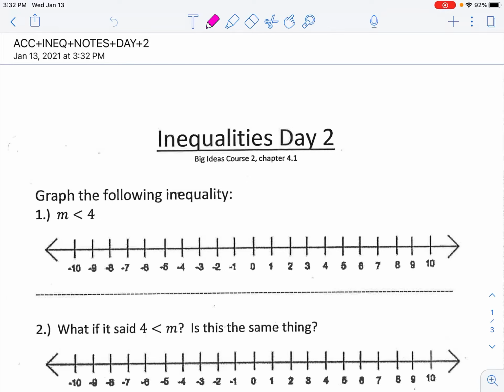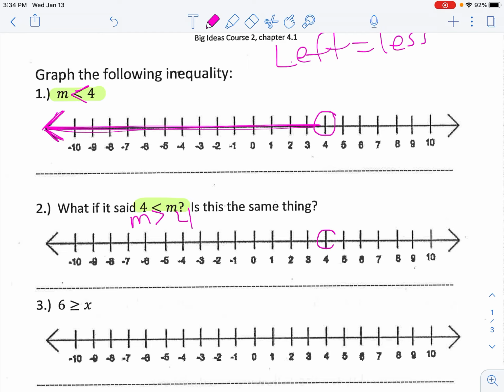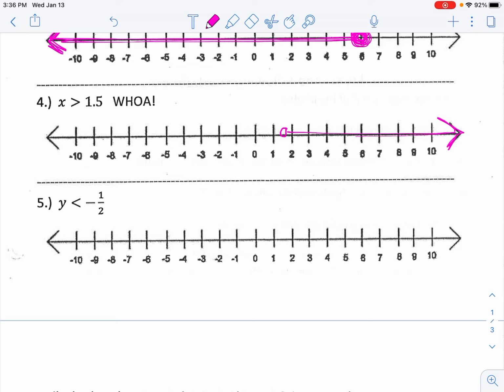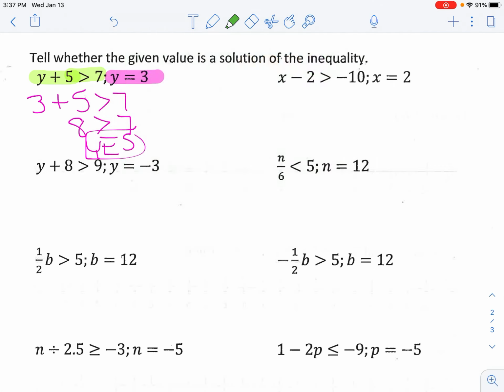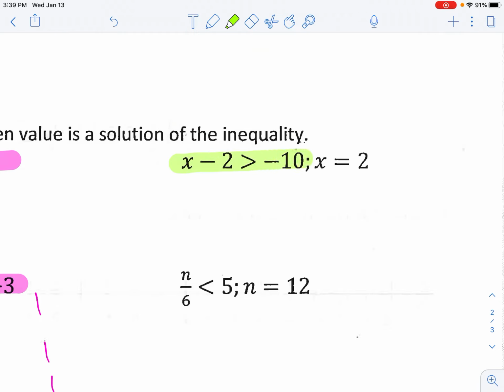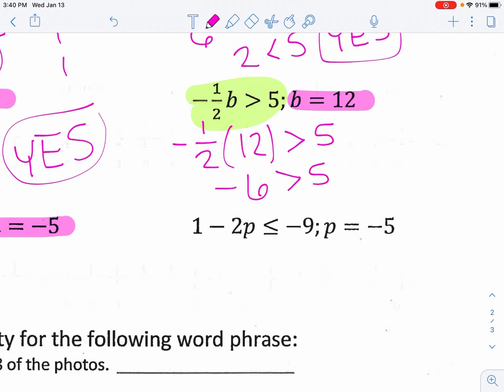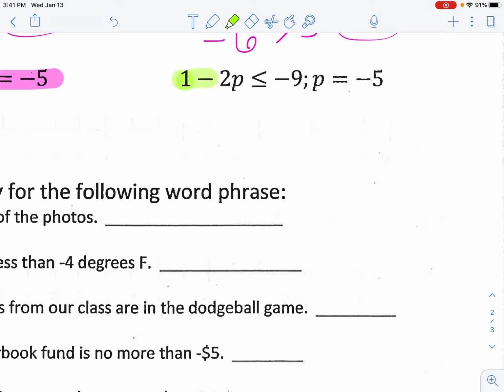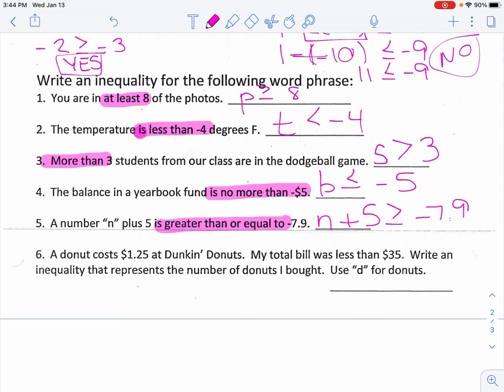Inequalities Notes Day 2